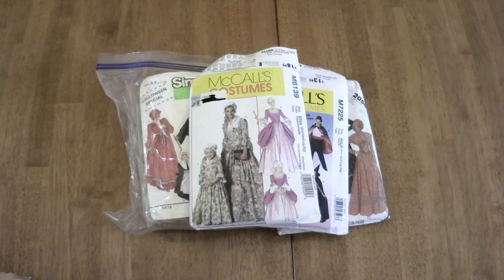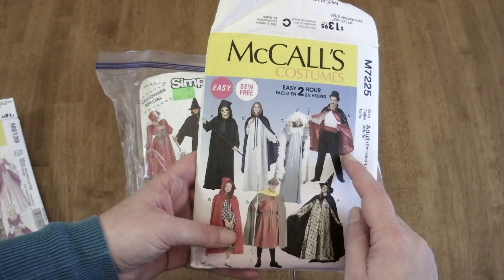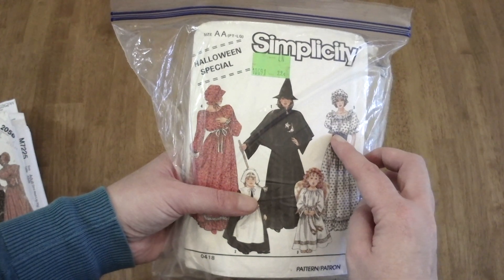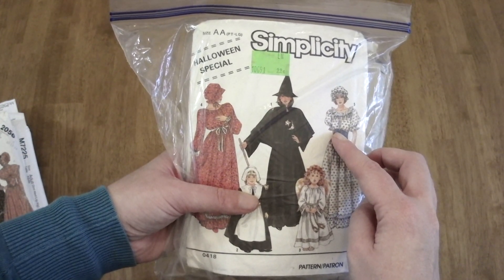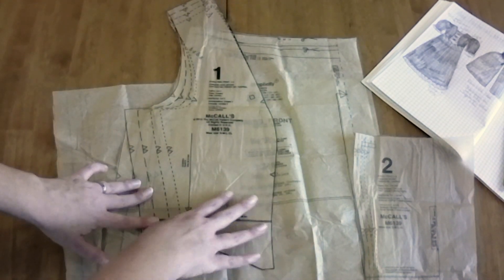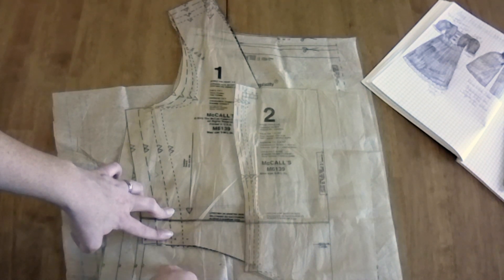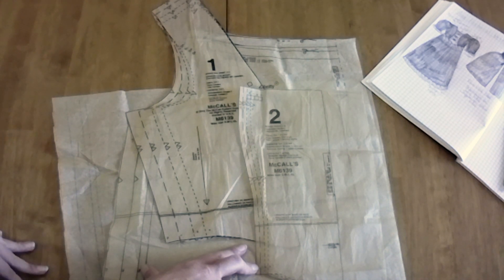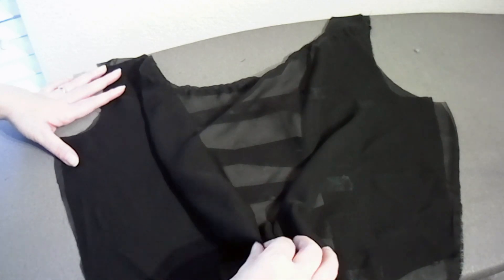Frankenpatterning, Part II - A Historically Inspired Witch Costume - Pattern and Fitting Series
Commission an original historical design for yourself

Photo credit:
The Ladies' Home Journal 1911-10: Volume 28, Issue 15.